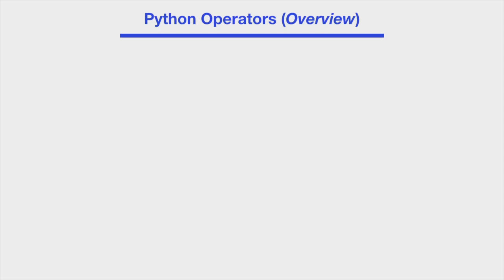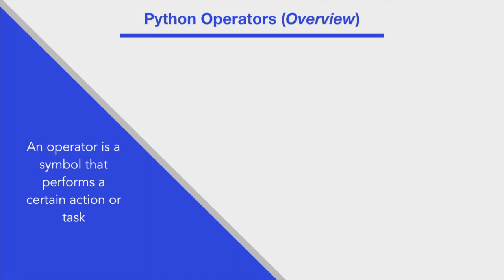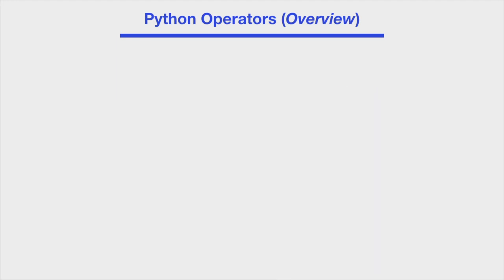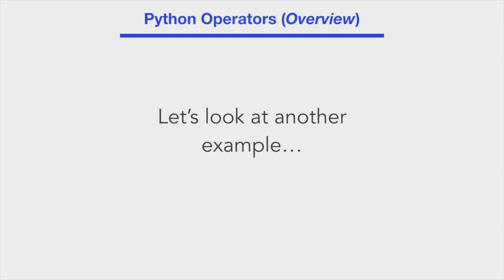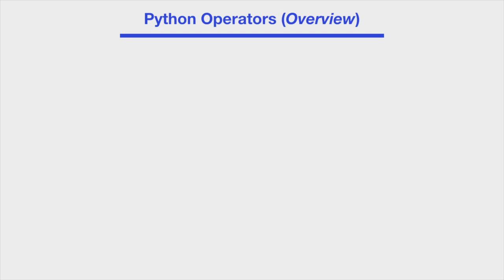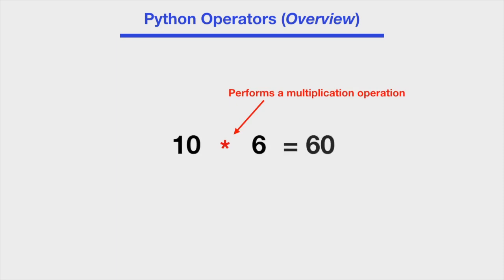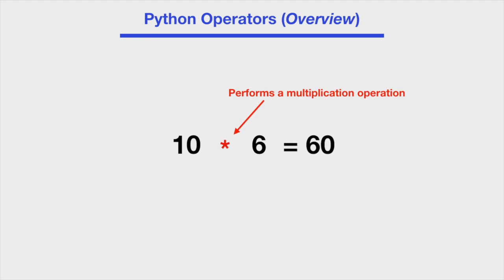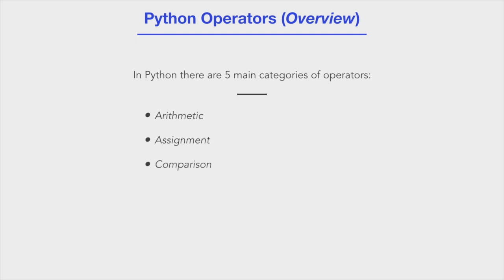Master Python: Unleashing the Power of Operators!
Hey guys,
Today, in this lesson, I'm going to go over Python operators. I'm going to discuss what they are the different types and variations there are.

Python operators are the fundamentals for performing operations in Python, hence the name "operators". These operators are special symbols that preform an operation. There are five main categories of operators in Python:
Arithmetic operators
Assignment operators
Comparison operators
Membership operators
Logical operators

These operators all have different functions and roles to play in Python, but they are equally important. So without further ado, let's learn more on Python operators.